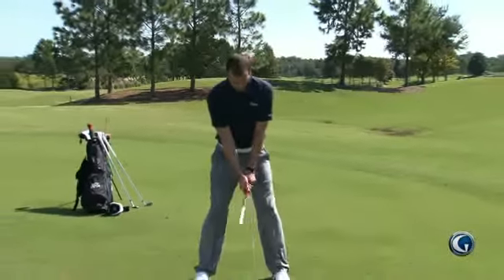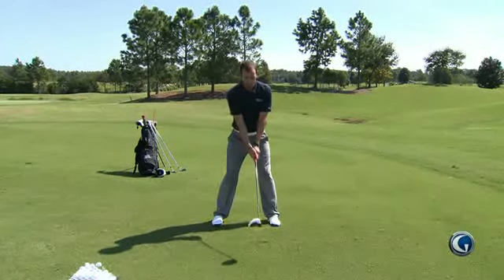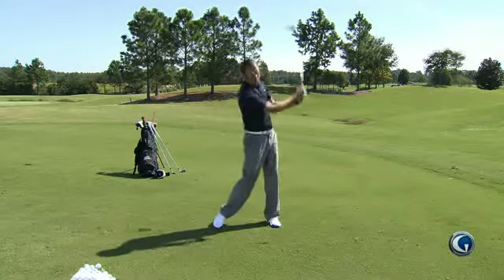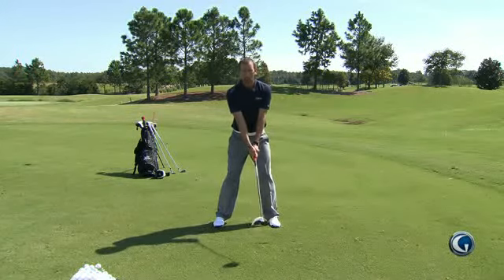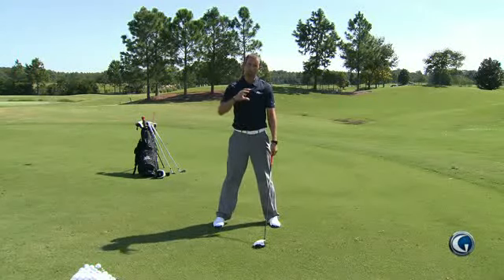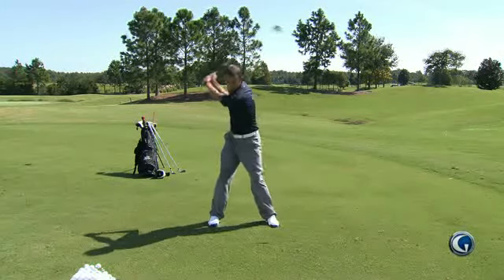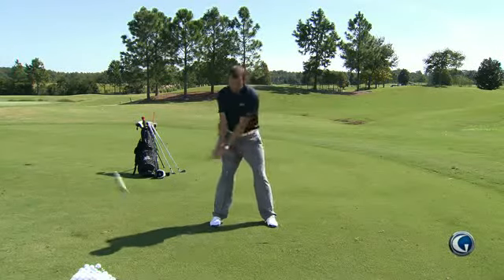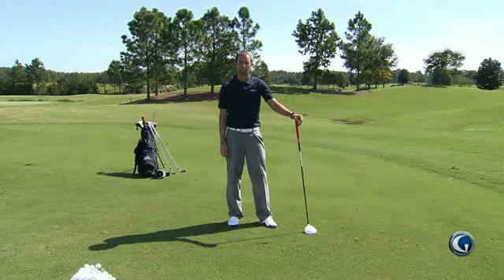Knee High Swings